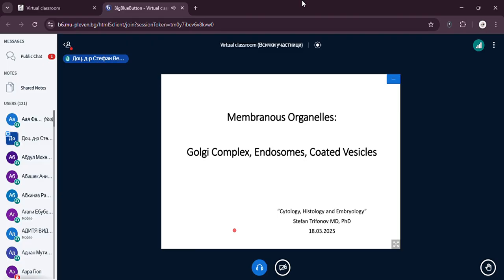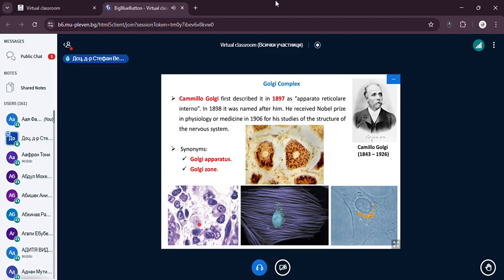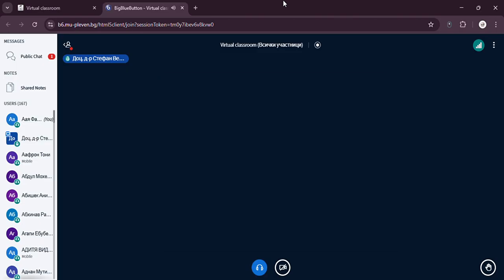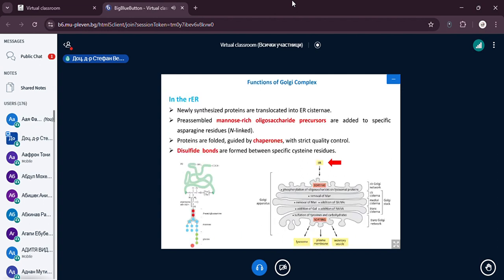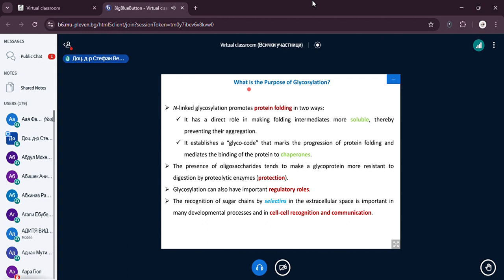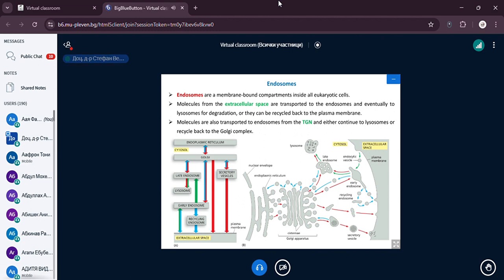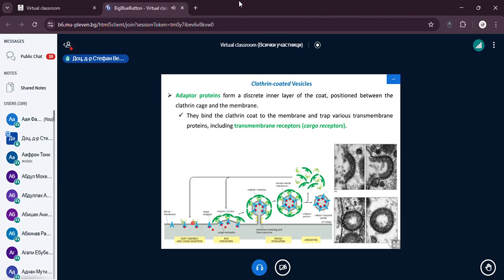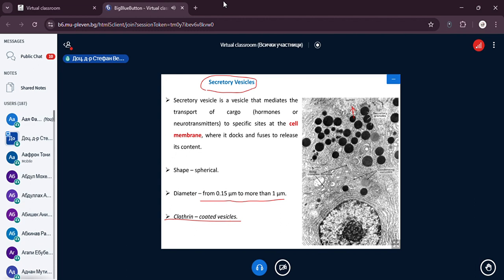Cytology part 1 (18 march)